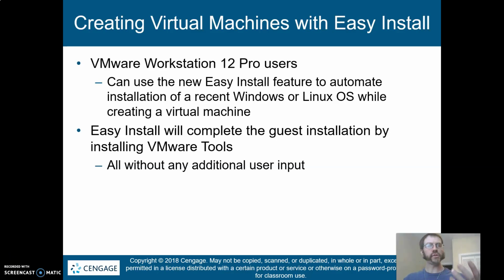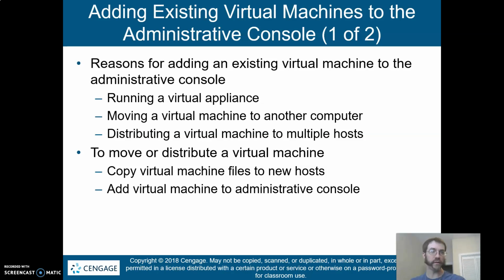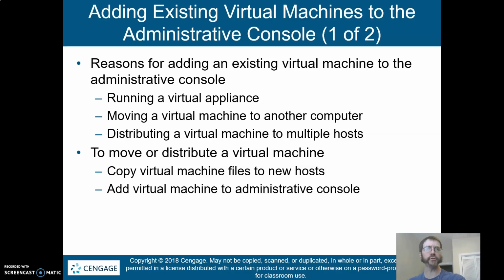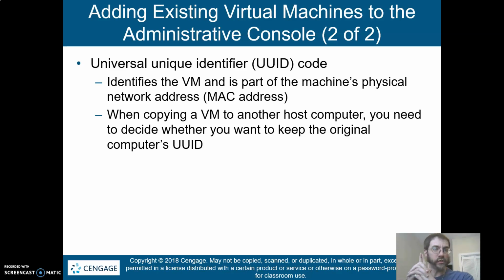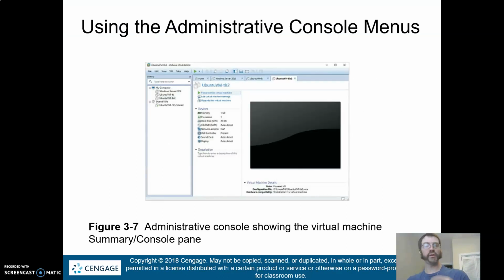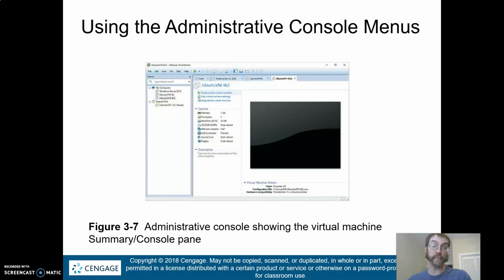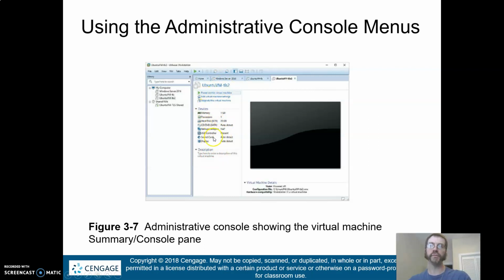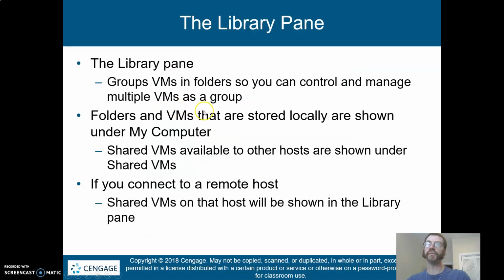Virtualization Chapter 3: Administrative Console and Library Pane